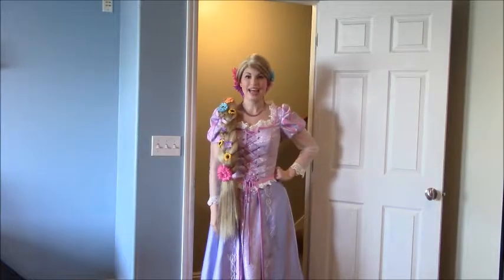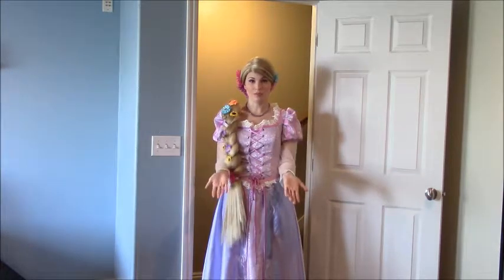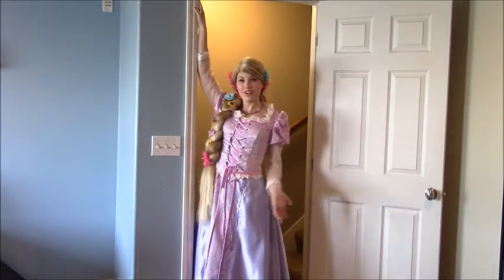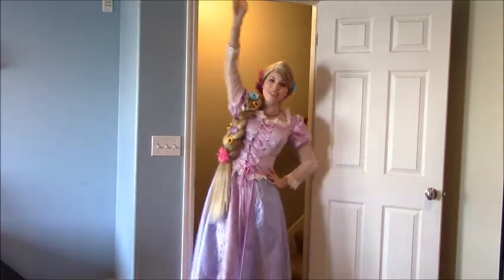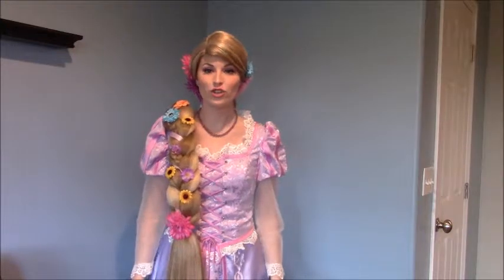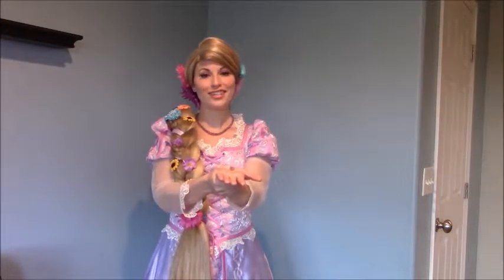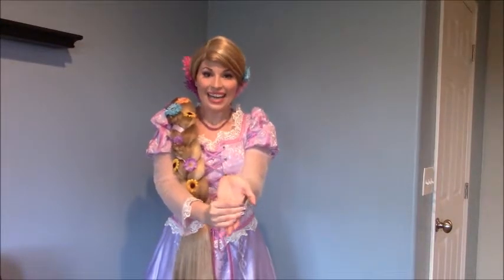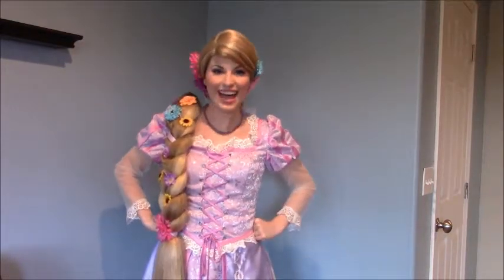Stretching Your Arm with Rapunzel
Rapunzel shows how to stretch your arm and hand that is tight from a neurologic condition such as cerebral palsy, brain injury or stroke.